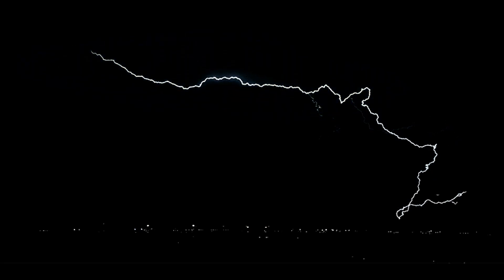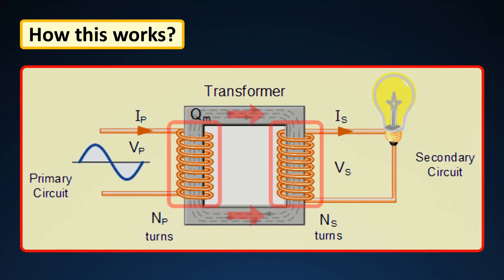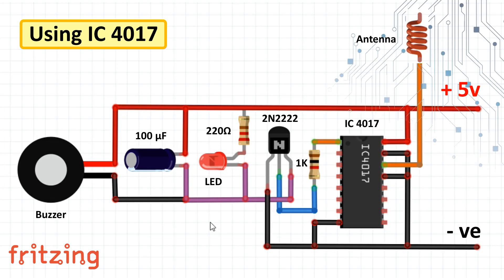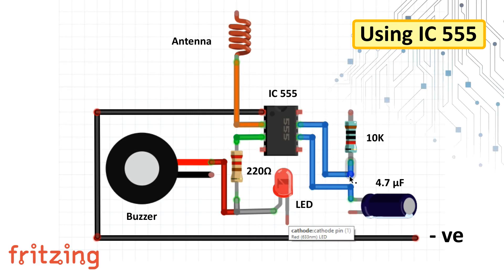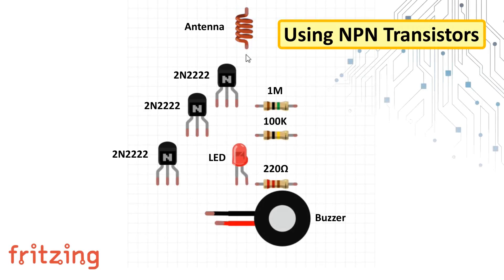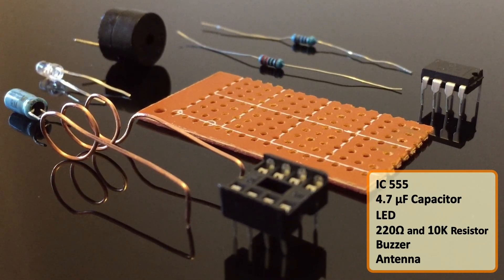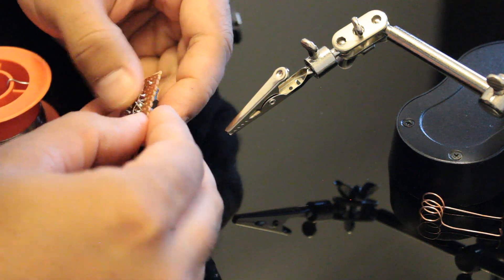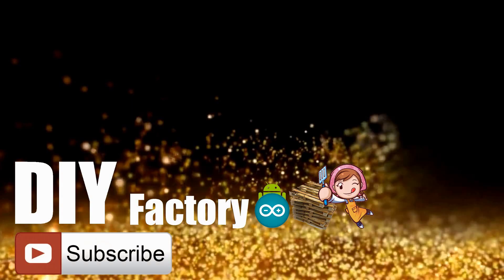Contactless Voltage Detector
When electricity is not properly handled, it results in electrical shocks with a nasty experience; which is why safety must come first when working with electricity or electrical devices. In order to avoid injury, prior to starting work on an electrical box such as an AC mains switch-board or a power supply, you must first verify there is no AC voltage. It is really hard to completely isolate a device from the main supply; so, how can you be sure that there's no voltage remaining?

There are several options available in the market and they range in price, but if you don't want to spend a lot and if you are a true DIY lover, this Non-Contact AC voltage detector is the right choice for you. After watching this video you should be able to make your own AC tester for less than a Dollar.